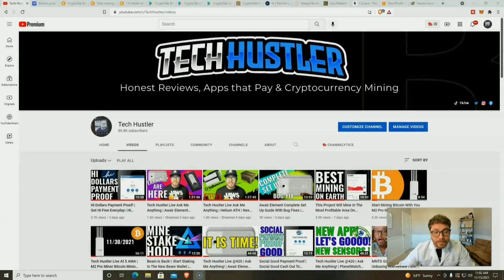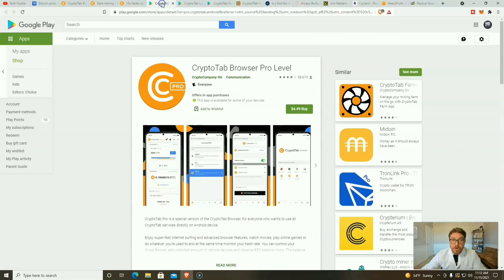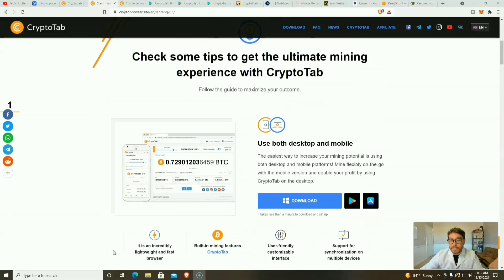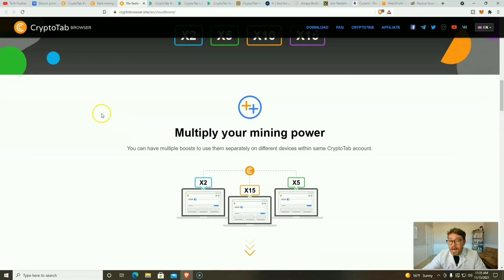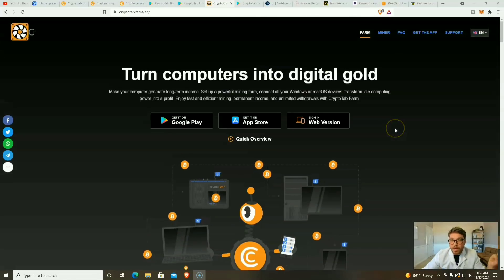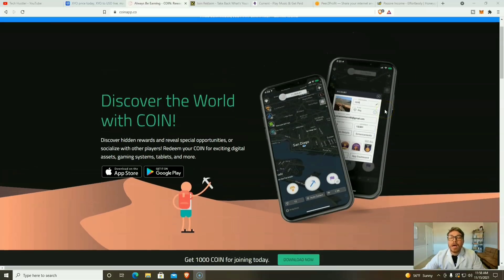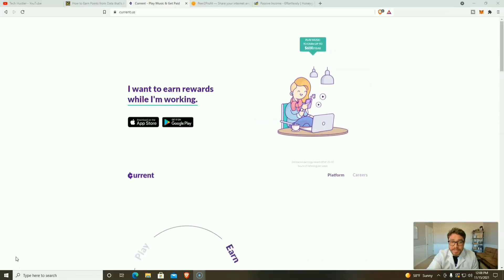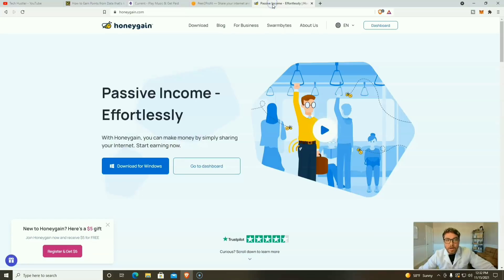Using Cryptotab To Mine BTC On Your Phone? Use These 5 Apps To Make Even More Crypto!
If you are using cryptotab to mine bitcoin on your phone, try these apps to make even my crypto!

In today's video we go over the cryptotab mining app and platform. You can mine bitcoin btc on you phone thanks to cryptotab"s cloud based server mining. You can earn more by using cryptotab on your pc or laptop! We will also go over 5 more apps (plus a bonus,) that you can start using now for some more added crypto income!

Most referrals I receive some sort of commission and that goes right back into the channel! Thank you so much.

Try Honeygain Here
($5 Bonus)

Here are some other apps I use to earn crypto!

Sperax Play
Welcome to Sperax Play!
TechHustler just invited you to join his/her Snowball.
【Your Sperax Play invitation code is: yzx5o3】
Learn more about Sperax at sperax.io.

PI
Pi is a new digital currency developed by Stanford PhDs, with over 23 million members worldwide. and use my username (TechHustlerPi) as your invitation code.

Phoneum
Use my code and claim your bonus: yny3du8b

Coin
Definitely an app worth checking out. Lets you earn crypto!

Here is a link to all the Money Making Apps I use!

Paying Apps And Websites Disclosure
*I am not a financial advisor, all my videos are for education purposes. This is what I do and I do not recommend anyone else do anything because they watched one of my YouTube videos.
Because these apps work for me does not mean they will for you. With most paying apps the are many variables to consider if the application is not working for you. First and foremost is the date. The date this app is filmed the application is working fine, but anything could happen in the future. You are never guaranteed to get paid. But as for now and the date of this video the app is working for me. Other than the date, your location, phone, phone service provider & more are to be considered if the app is not working for you. Now that we got that out the way. Happy Earnings!!! Peace